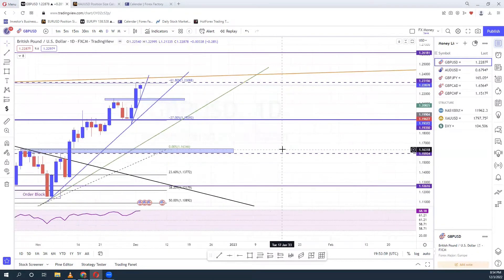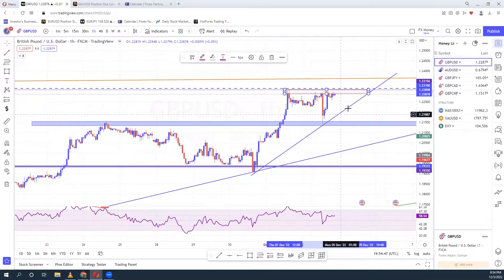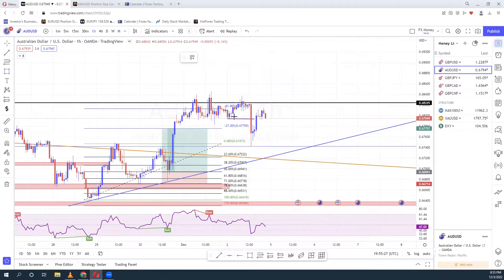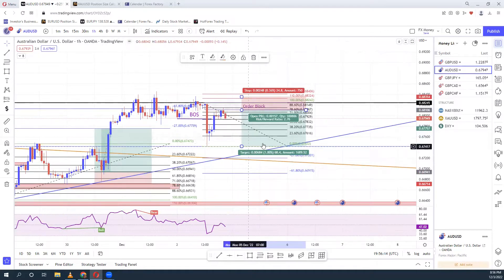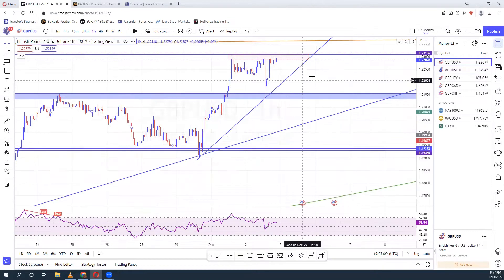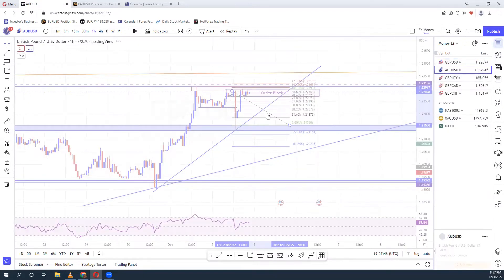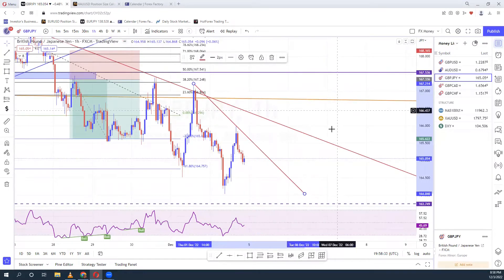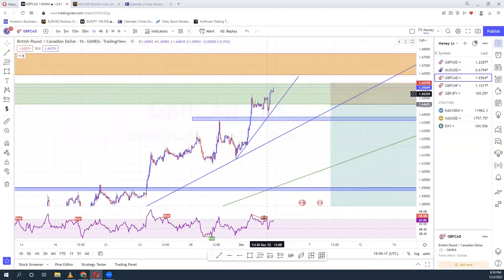BEST Forex Trading Setups For The Week (Dec 5-9 Weekly outlook for GBPCAD, GBPCHF, and USD PAIRS )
Explaining My Forex Trading Setups For the Week

Hi, I'm David and I was able to increase my income successfully with Binary/Forex trading where I want & when I want. Also helping many others take full control of their financial destiny...Binary Options Trading has absolutely changed my life and I'm willing to train and work with Motivated, Dedicated, and Confident Individuals... Preferably Entrepreneurs/Aspiring Entrepreneurs with BIG VISION!

Thanks

Thanks

I am not a Certified/professional financial adviser. All investments you make are your own Decision. Please Try To Do your own research.